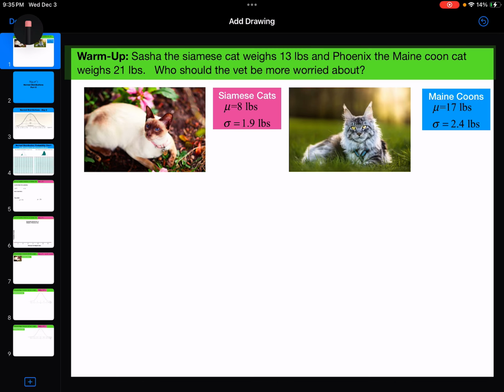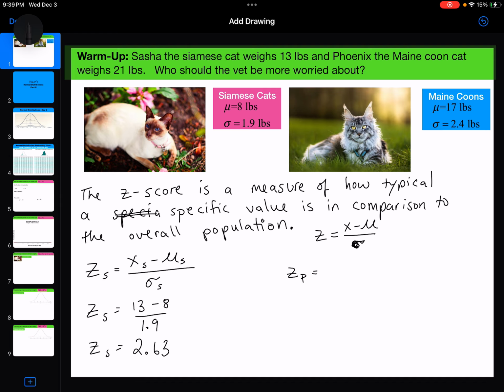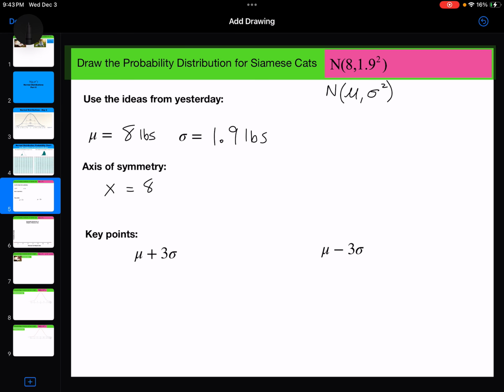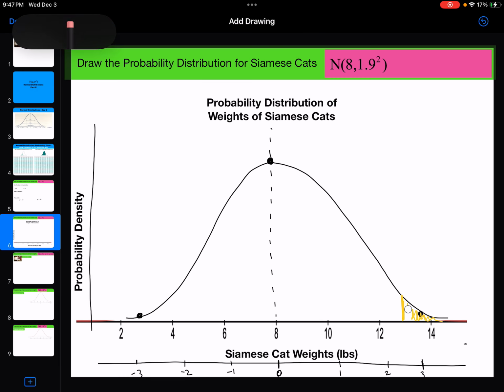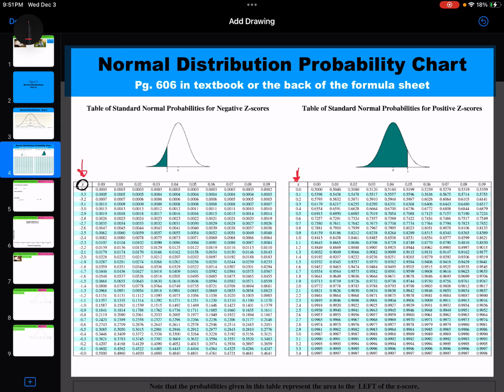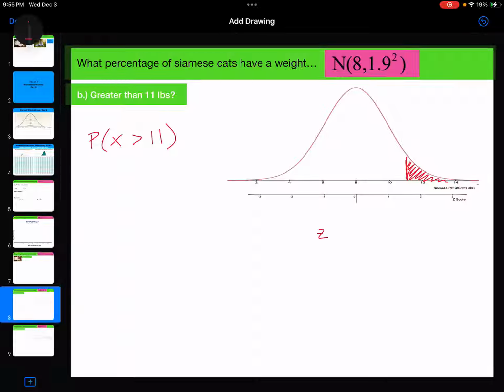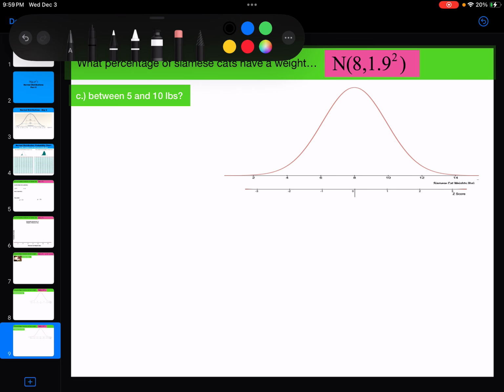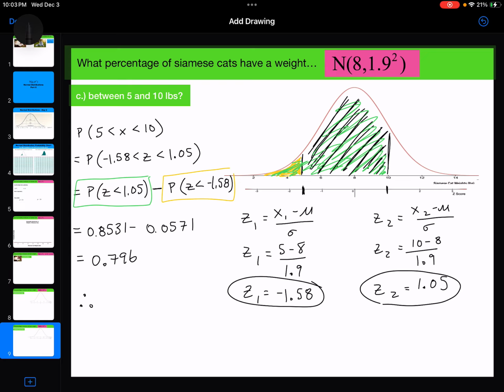Determining Probability from Z-scores in a Normal Distribution